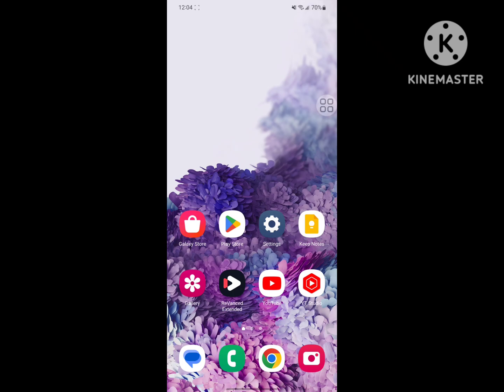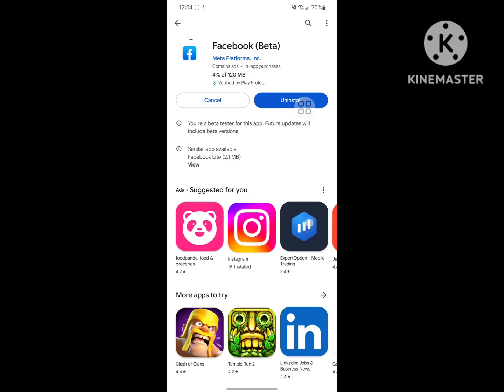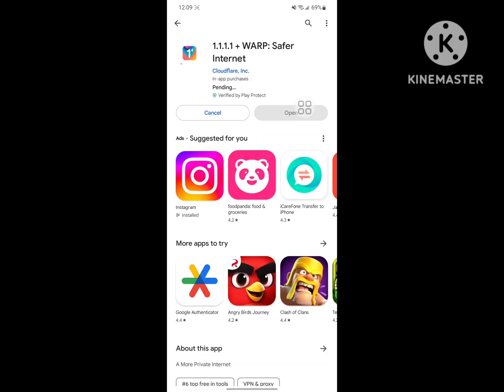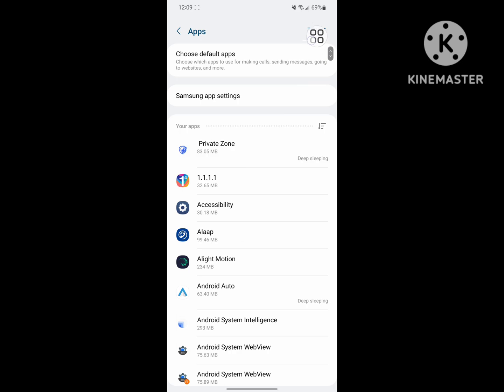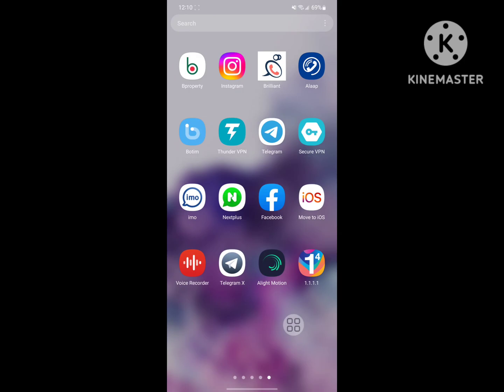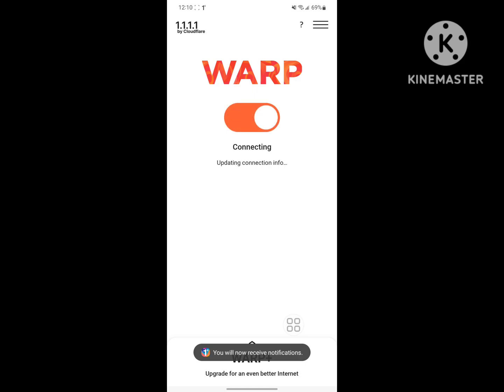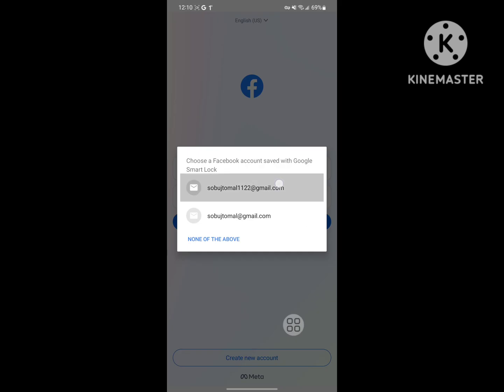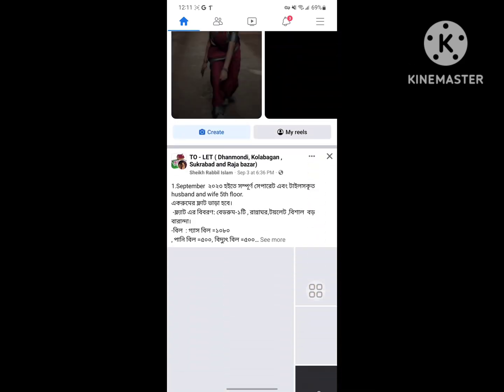how to fix page isn't available right now facebook app problem android 2023 | facebook not working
Are you looking for how to fix page isn't available right now facebook app problem android 2023 | facebook not working ?  In this video I show you how to fix page isn't available right now facebook app problem android 2023 | facebook not working  .
And find out facebook app
I hope that this method solve  page isn't available right now facebook app problem android 2023 | facebook not working.

page isn't available right now facebook
facebook page isn't available right now
page isnt available right now
page is not available facetbook
this page isn't available right now facebook 2023
how to fix facebook error this page isn't availabl..
page isn't available at the moment facebook
facebook not opening problem
facebook problem
how to fix page isn't available right now facebook
facebook page is not available right now
facebook error
facebook not working
facebook refresh problem
how to fix facebook page isn't available right now
page isn't available on facebook
this page isn't available right now
facebook account not opening problem
facebook error problem
facebook is not working
facebook issue today
facebook login problem
facebook page isn't available at the moment
facebook page not showing in profile
facebook problem this page isn't available right..
facebook problem today
facebook reload page problem
facebook today problem
how to open facebook page
my facebook page not showing in my account
page isnt available at the moment
page isn't available right now facebook iphone